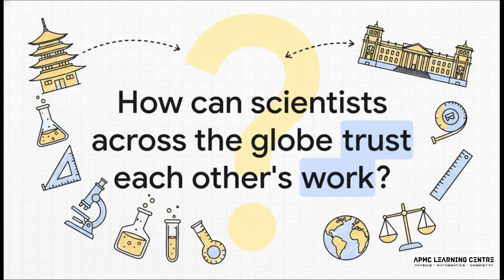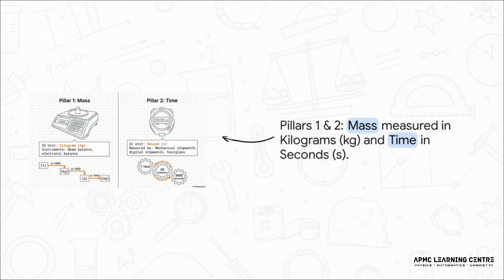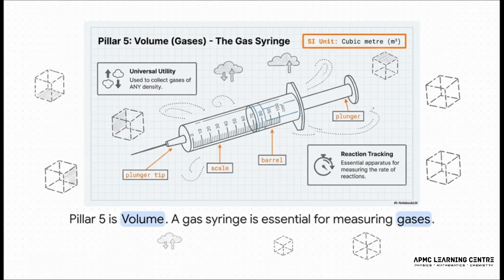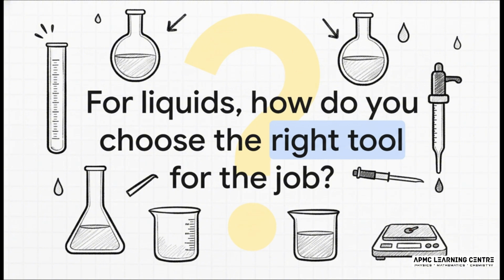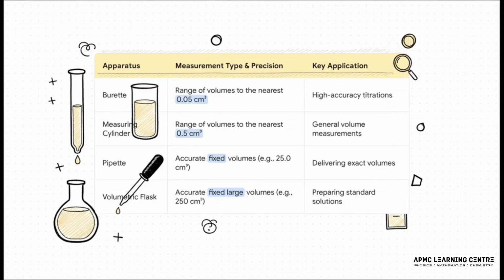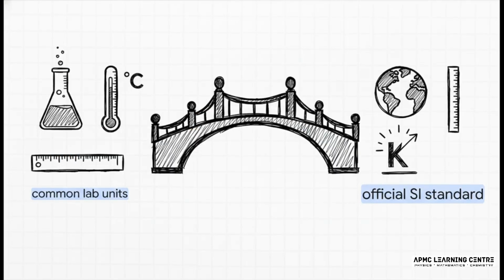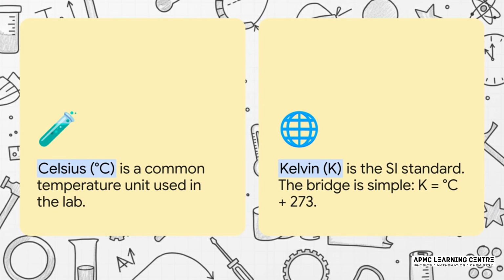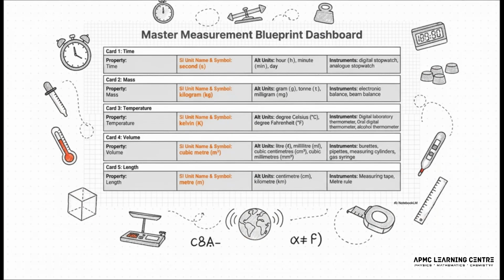The Measurement Blueprint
O Level Chemistry - Experimental Chemistry 1